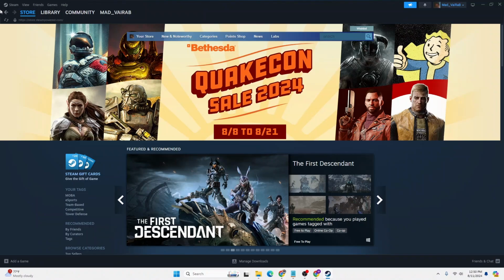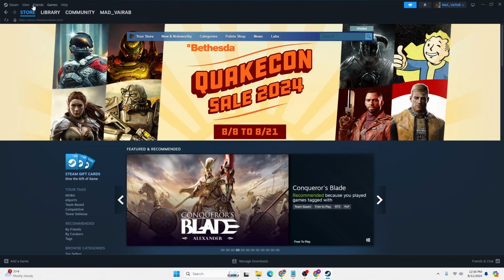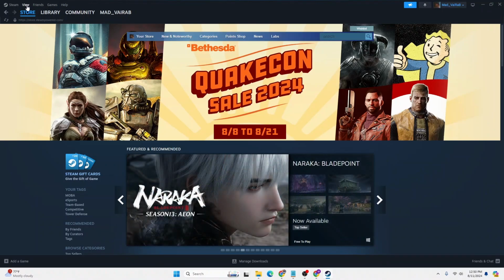How to Find Hidden Games on Steam 2024?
How to Find Hidden Games on Steam 2024? MadTechs

Uncover your hidden gems! Join MadTechs as we guide you through finding hidden games on Steam in 2024. In this step-by-step tutorial, we'll show you how to locate and access games you've hidden in your library.